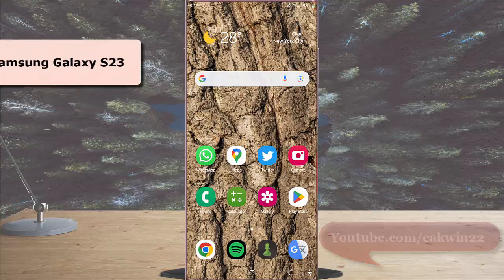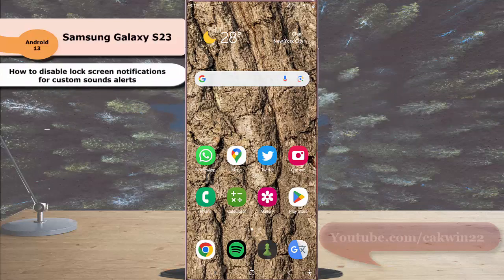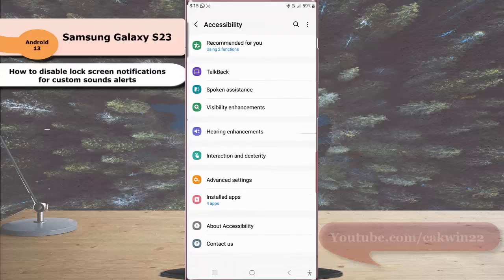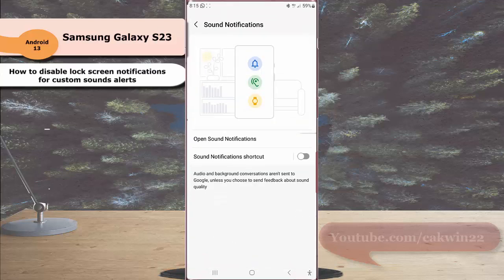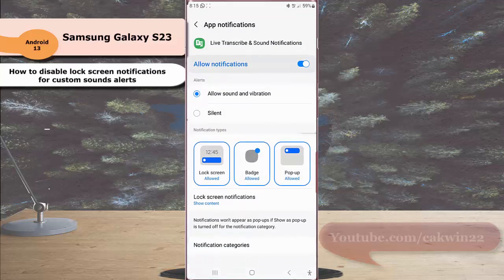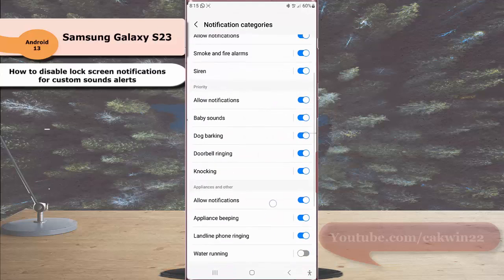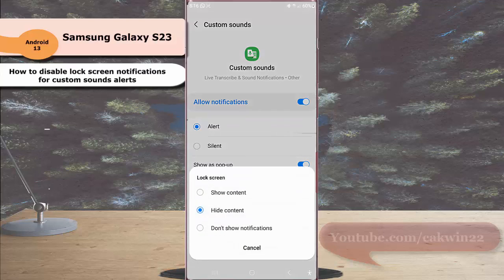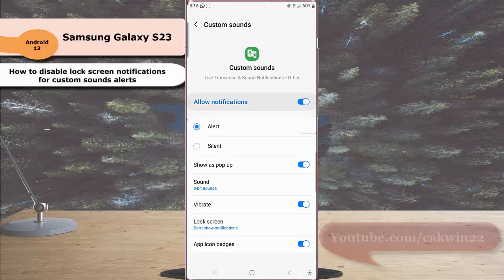Samsung Galaxy S23 Ultra : How to disable lock screen notifications for custom sounds alerts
In this video, you will find the steps on how to disable lock screen notifications for custom sounds alerts in Samsung Galaxy S23/S23+/S23 Ultra. You can do so by setting the lock screen notification for custom sounds alerts to Don't show notification. By choosing this settings, when sound notifications is on and it detects a custom sound that you have added before near you, your phone will not show the notification on your lock screen. This video uses Samsung Galaxy S23 Ultra SM-S918B/DS International version runs with Android 13(Tiramisu)